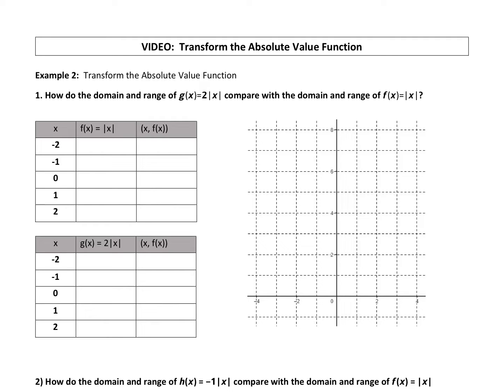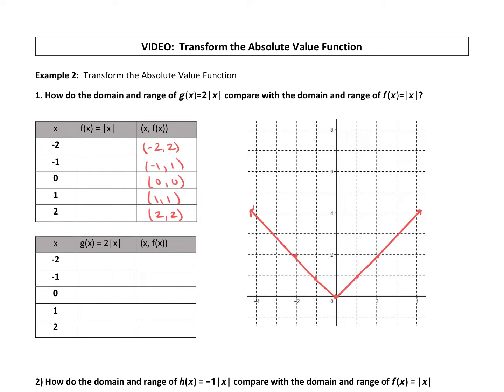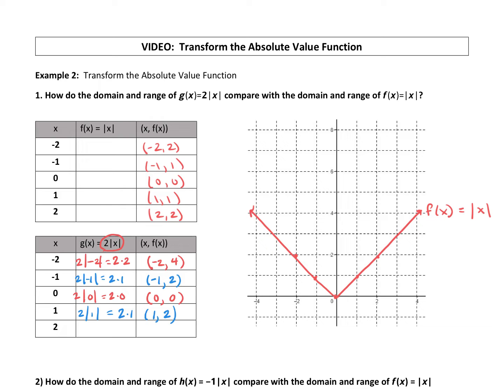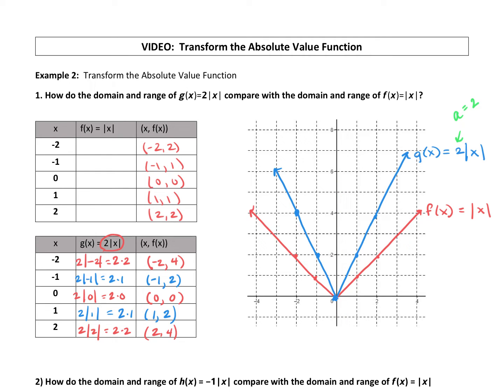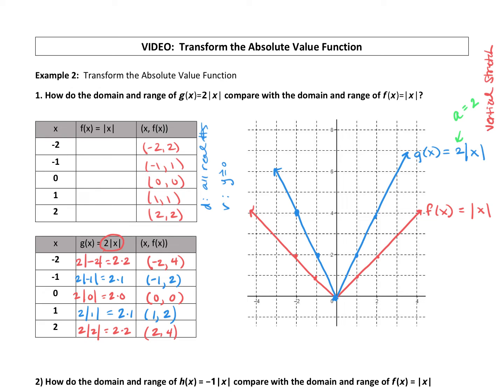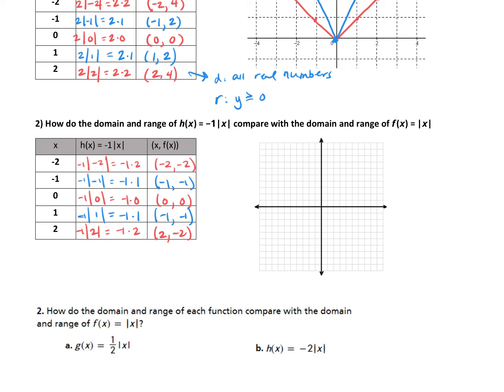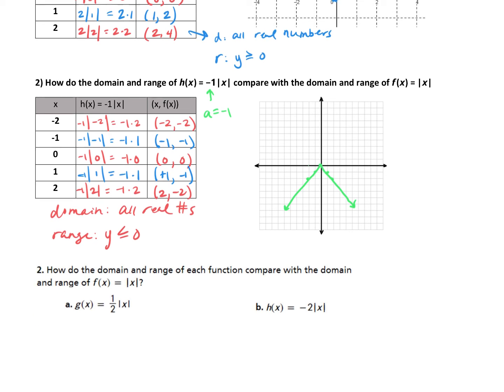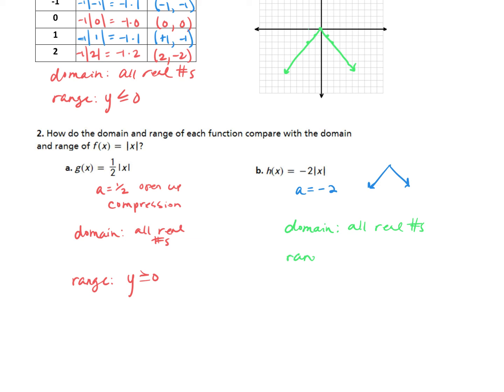Transform the Absolute Value Function